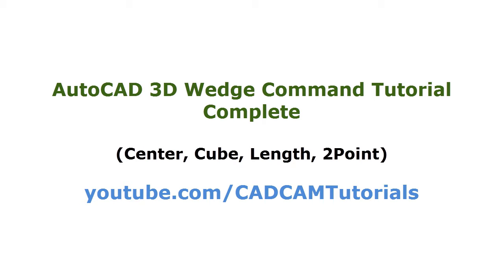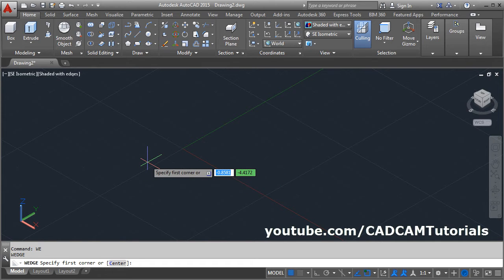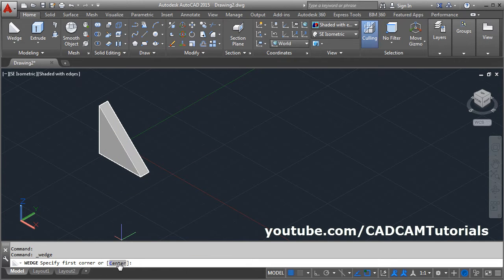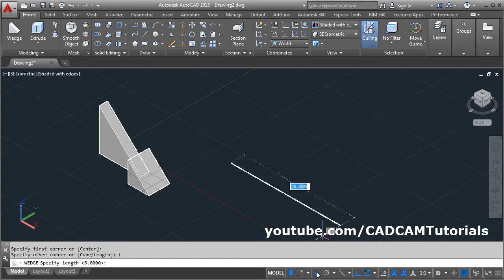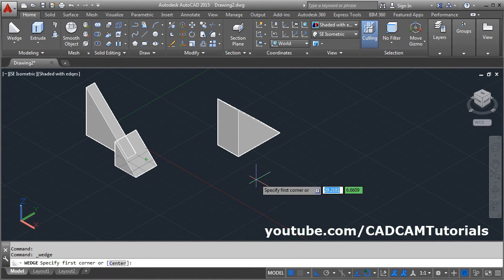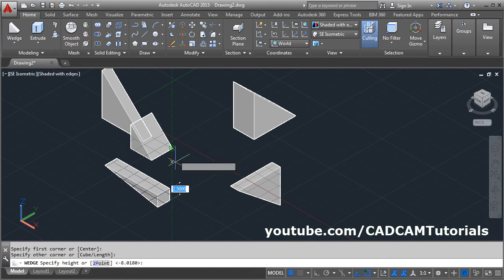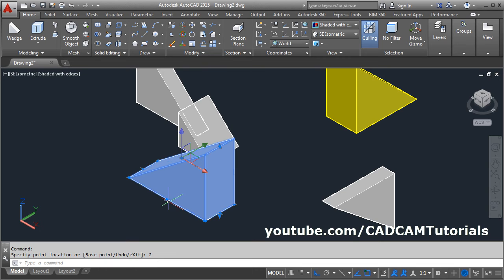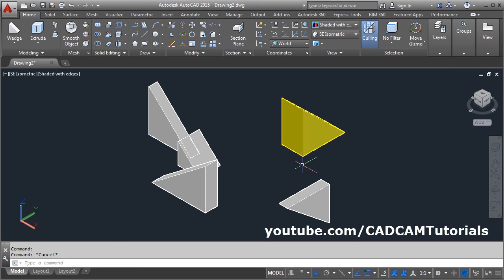AutoCAD 3D Wedge Command Tutorial Complete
AutoCAD 3D Wedge Command Tutorial Complete. This tutorial shows how to create 3D Wedge in AutoCAD step by step. All the options such as center, cube, length, 2point is explained in detail. AutoCAD 2015 is used for this video creation but it is suitable for other version of AutoCAD too.